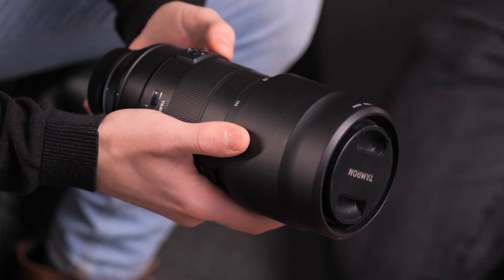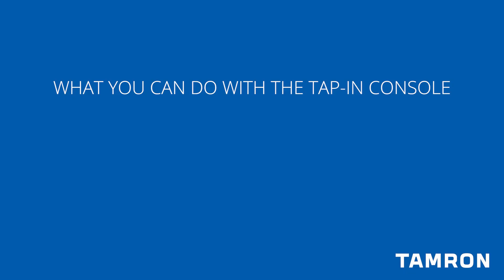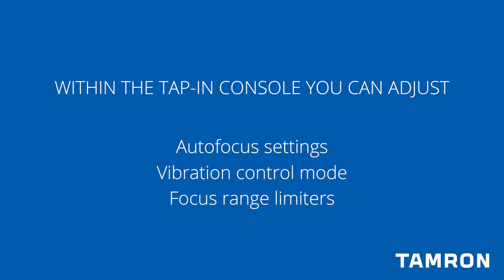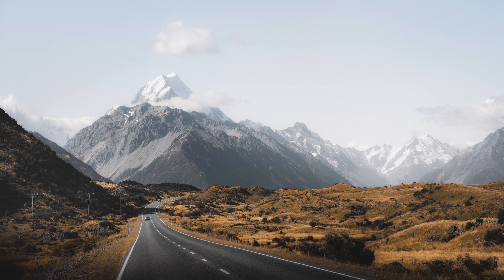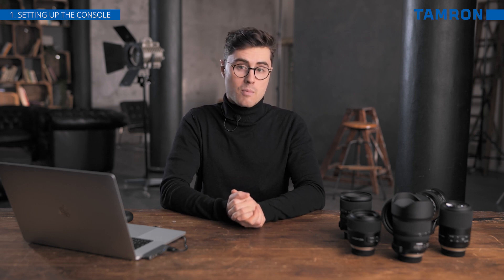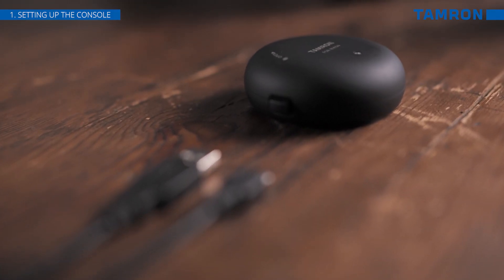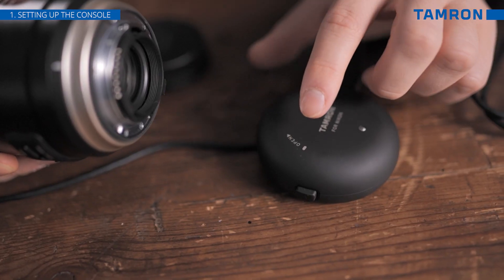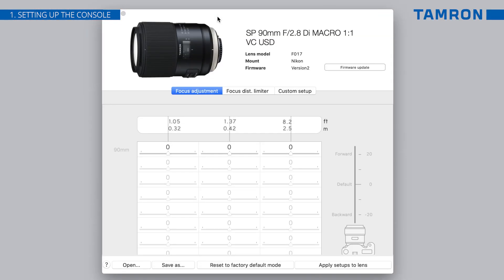Tamron | 01 SETTING UP THE TAP IN CONSOLE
For the first time, customers can update firmware in selected Tamron lenses and customize various lens functions to meet their needs simply by attaching a Tamron TAP-in Console™ and running the Tamron TAP-in Utility software on their PC or Mac. Previously, firmware updates could be performed only at a Tamron Customer Service Center. Using the new accessory and an internet connection, customers can access a dedicated website and update firmware themselves anytime, anywhere. In addition, selected lenses can be customized by changing various settings to match the customer’s preferences based on how they like to use the lens, making it even more versatile and user-friendly.

Transcript:
Hi everyone, it's important to know that modern high quality lenses are not only glass and metal anymore, they're computers. They communicate electronically in many ways with the camera. It's a common misconception that the tap-in console is used to correct errors in the production of each lens. But there's more to it than just that, using a tap-in console gives you the opportunity to maximize the potential of your lens. Through updating the firmware, focus tuning and adjusting some of the key lens operations. The tap-in console can further address primary function of your lens such as autofocus settings, vibration control and the focus range limiters. We will explain each of these unique features in different video chapters. To further understand the need of a tapping console it's important to realize that different photographers have different needs. As an example, I mainly shoot landscape photography and when you look at some of my recent work, you will see a lot of wide-angle photographs where the focus point is at infinity, whereas someone shooting products with a macro lens in the studio will have a completely different set of needs in terms of focus. Customizing your lens for your own requirements together with fixing potential front or back focus on your DSLR camera can be vital to achieving the results you desire, but firstly you have to install the tap-in utility software from the Tamron website.

Then connect the tapping console to your computer and start the program, after the soft running and the console is connected attach the lens to the console. The alignment marks on both the lens and the console will help you to attach the lens, push the tapping console on the lens and turn it until you hear a click in. After the lens has been connected correctly the information about your lens will be displayed on the screen. Now we are ready to begin using the console.